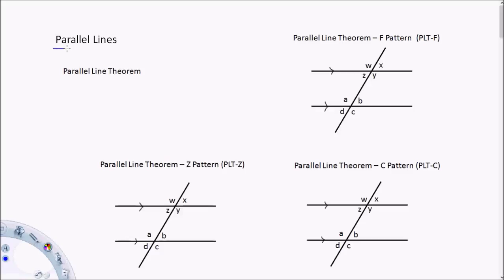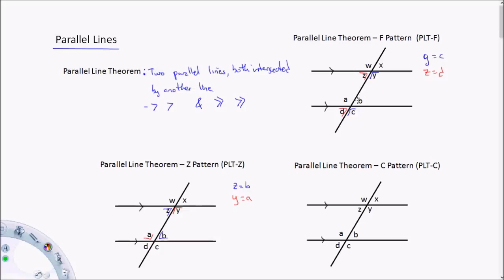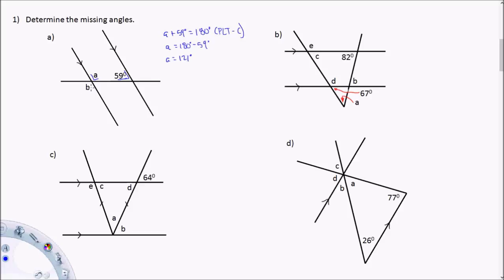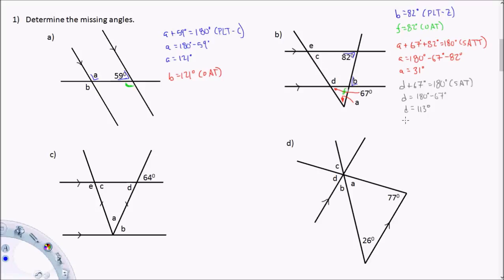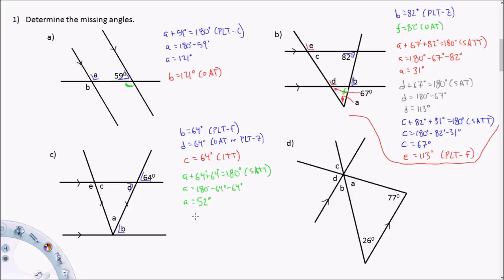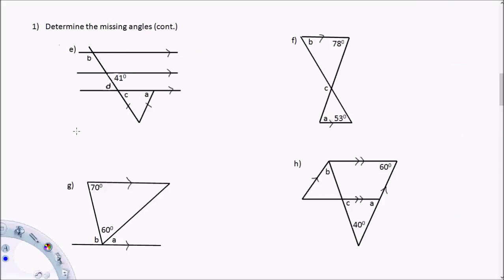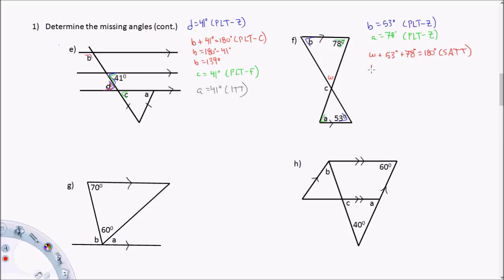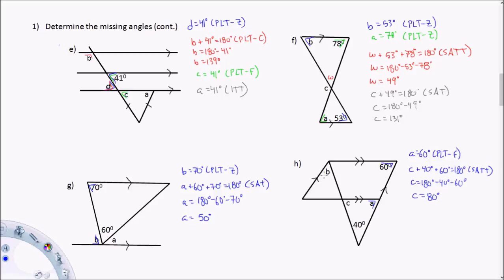Parallel Lines Theorems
Find missing angles using parallel line theorems.  To view the entire math video library,